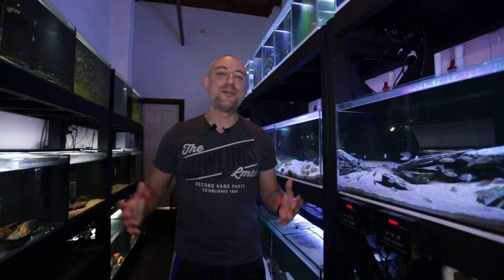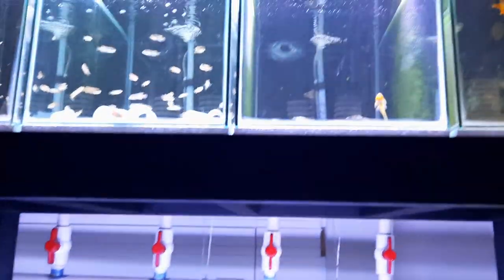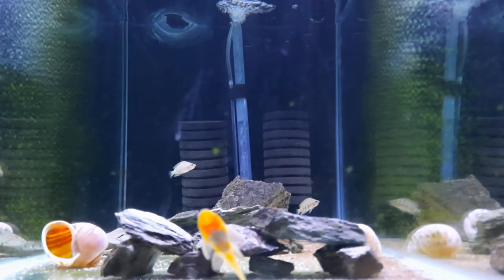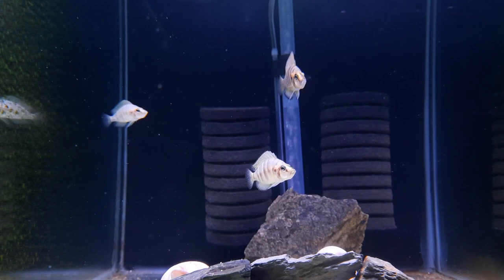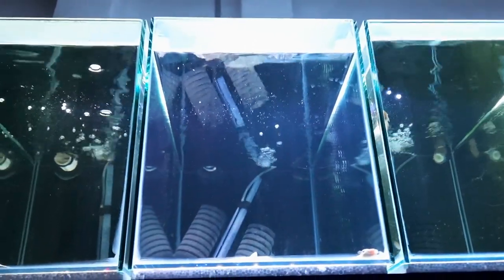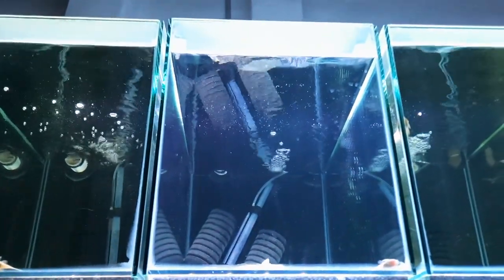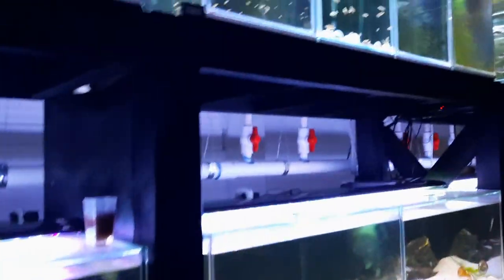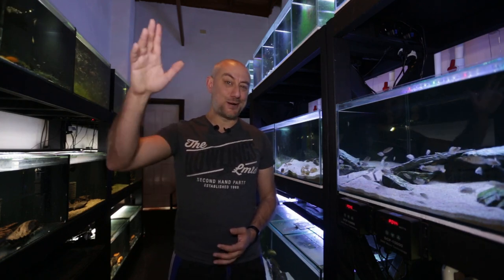New Tanganyika Cichlids for the Fish Room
Do the new fish I bought surprise you? Is it what you were expecting?